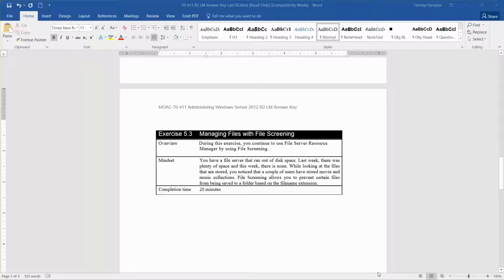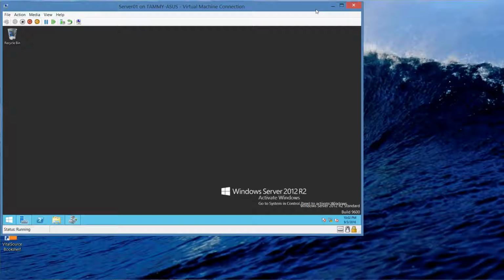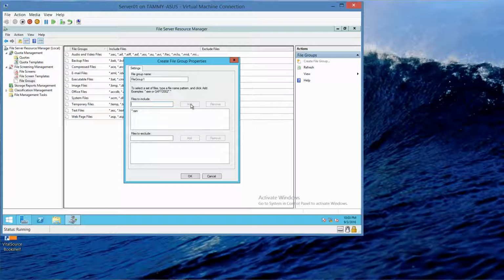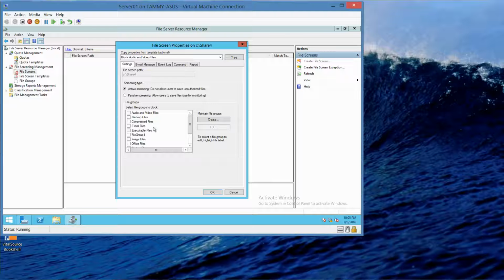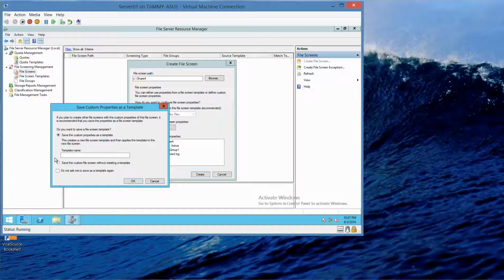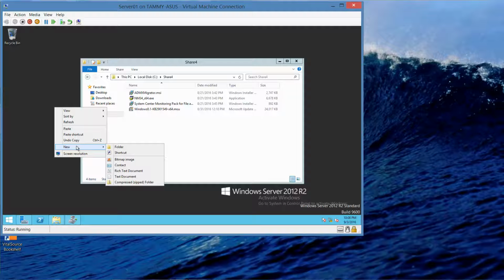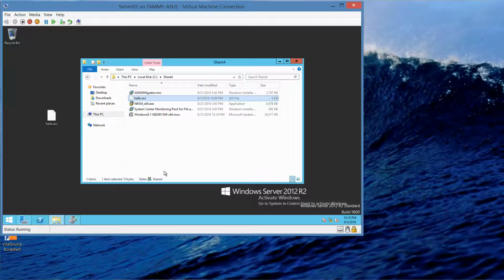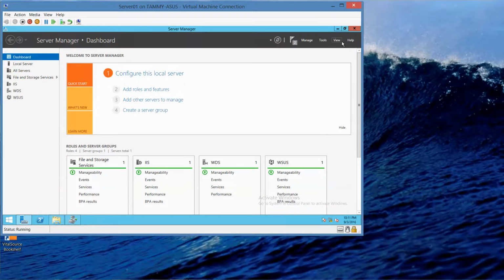70 411 Lab 5 Managing Files with File Screening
During this exercise, you will continue to use File Server Resource manager by using File Screening